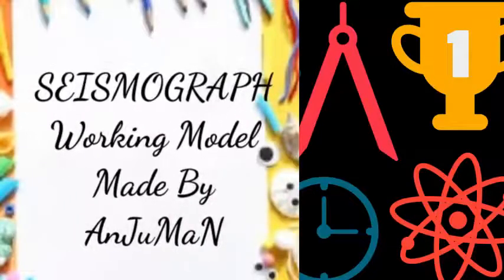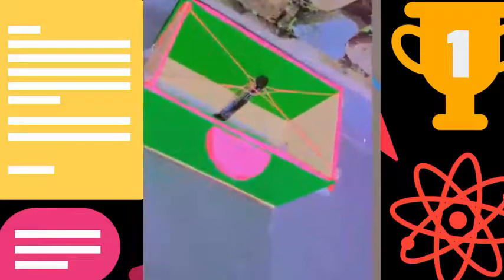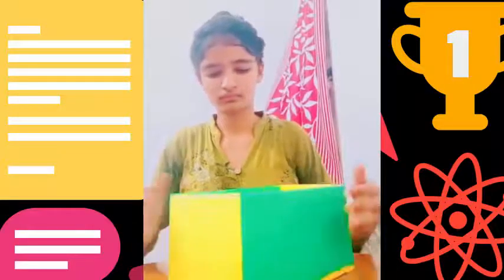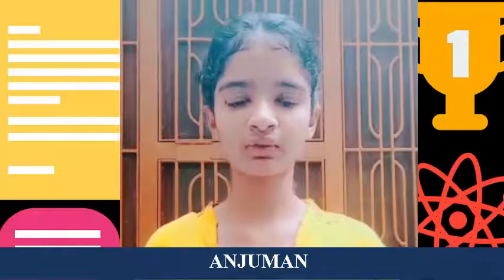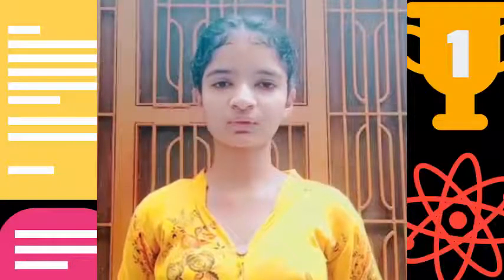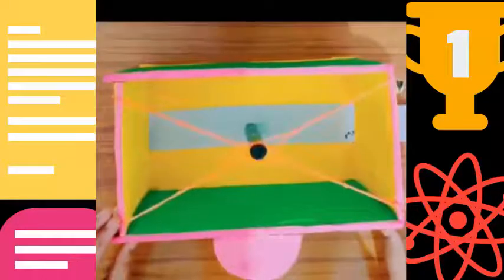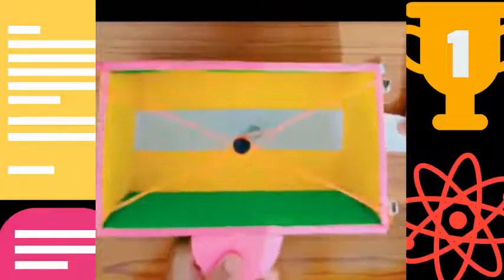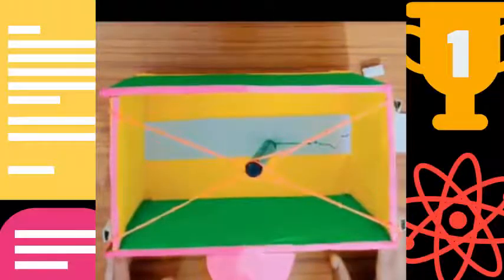KISHORI MELA ANJUMAN CLASS 6 A SEISMOGRAPH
BOOK PURCHASE LINKS

1- REHNUMA-E-MUALLIM (FOR REET)
2- REET QUESTION BANK
3- TADREES-E-ZABAN-E-URDU

EBOOKS on Google play store
4- HINDUSTAN MEN URDU